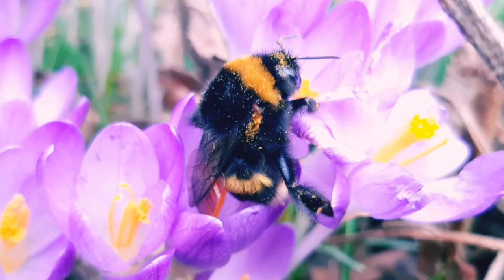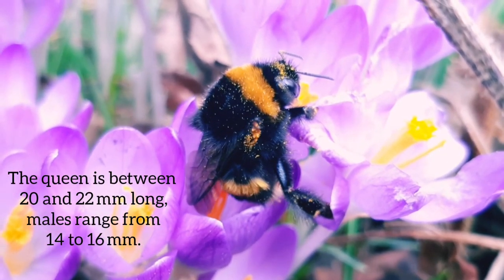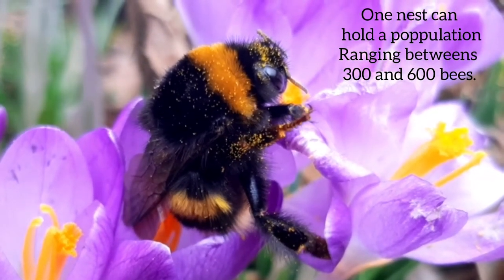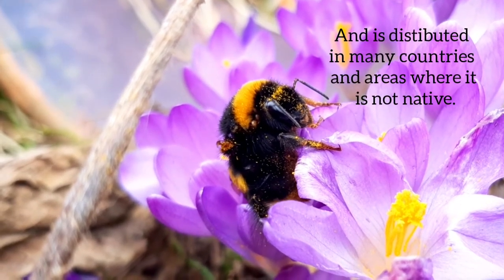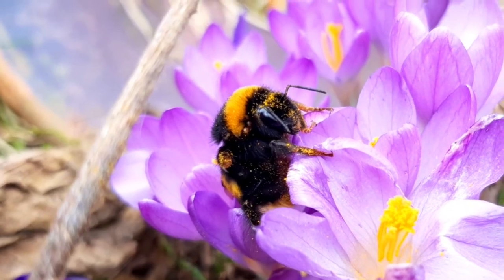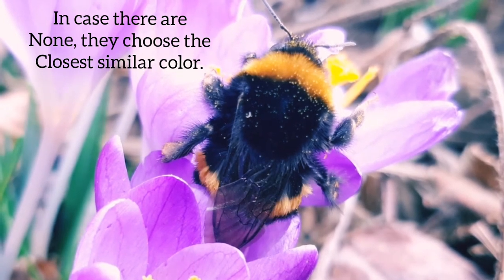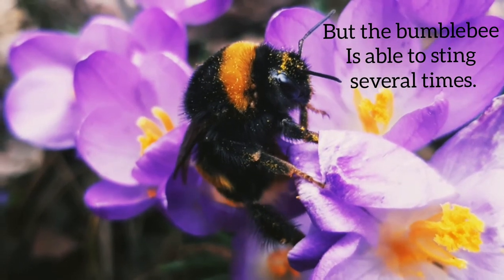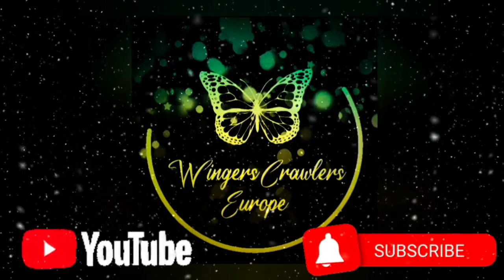Bombus terrestris nest | Large earth bumblebee | Buff-tailed bumblebee | Greenhouse pollinators bees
Informative video about the Bombus terrestris. Also called Large earth bumblebee or Buff-Tailed Bumblebee. Do they sting?